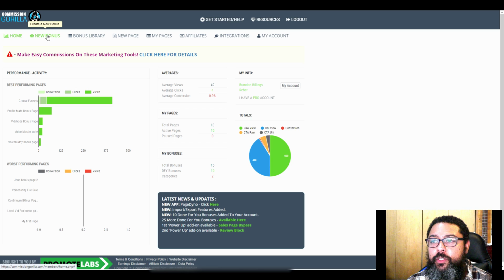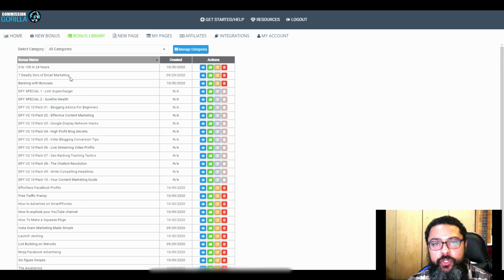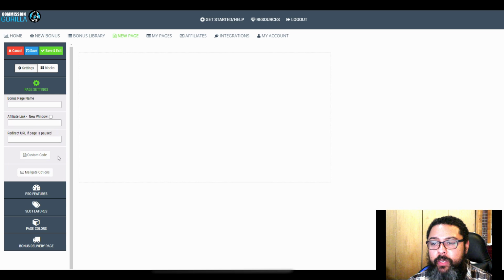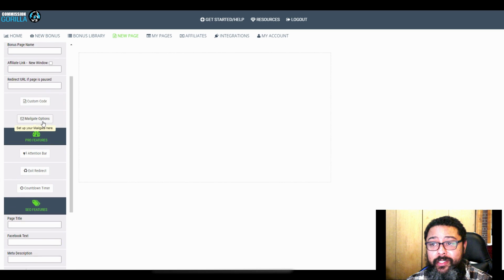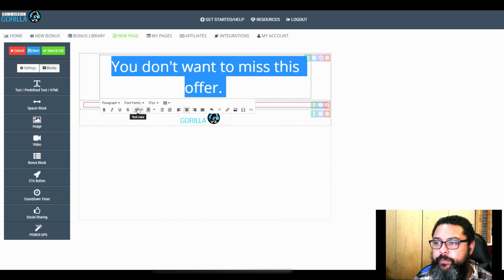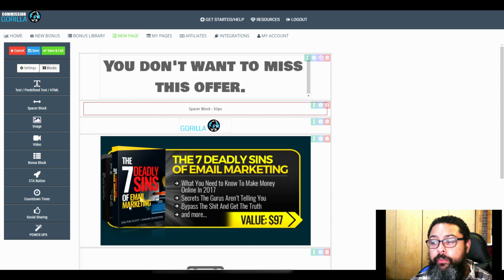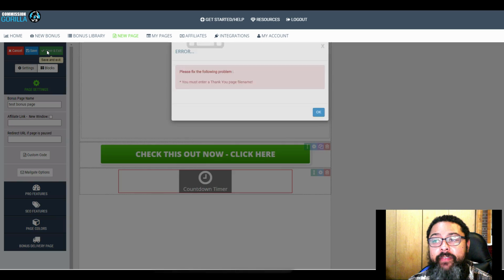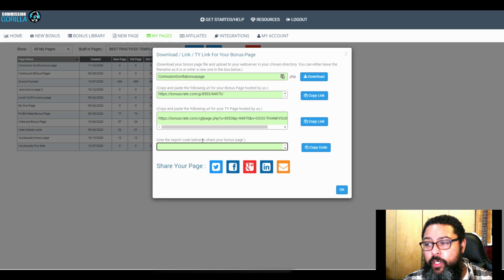Commission Gorilla demo and review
Today we review and Demo Commission Gorilla. One thing I recommend, do not host your bonus pages with them, instead grab the HTML and add it to your website as a page.

I appreciate you stopping by my page, and checking out my reviews and products I think I worth your time. You know me, I like to research and I like to make fun of stuff that's crap. This means I'll get paid if you purchase the product  I'm reviewing. This won't change your price but it will help me by providing me a second income so that I can keep making these reviews for you here on B Reviews. I'll try not to send you to buy crap, though I'm human and make mistakes. Anything you do purchase using one of my links, I greatly appreciate you for doing so. You are helping me to continue doing what I love with this website. Remember if I'm telling you something is great, I've actually bought it and am using it myself.